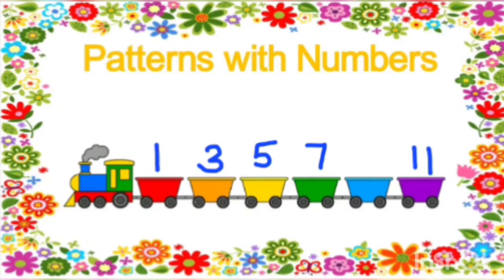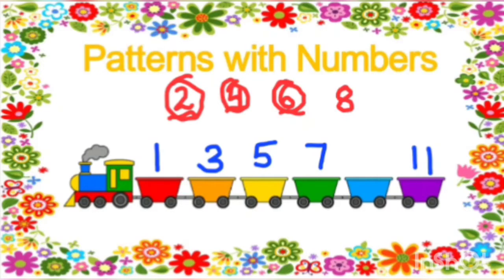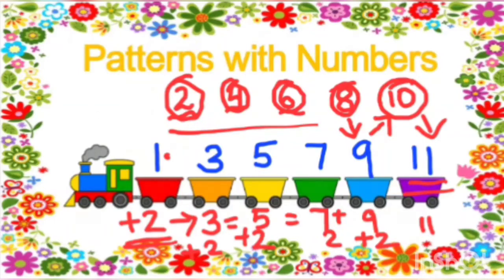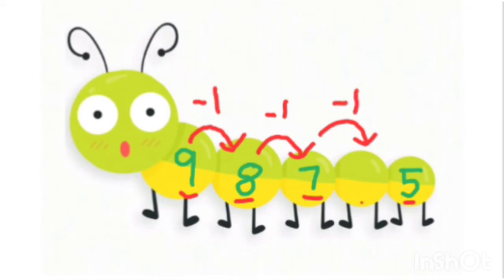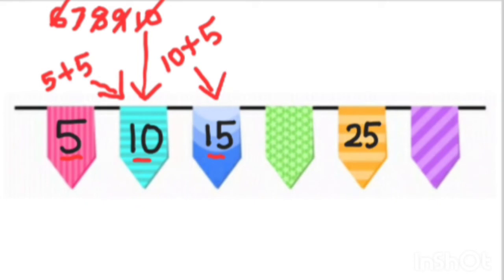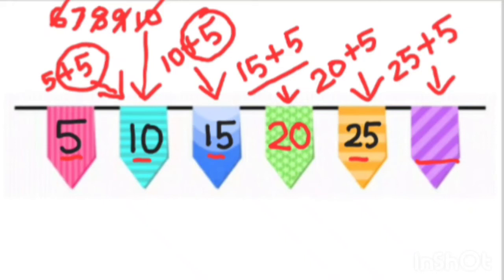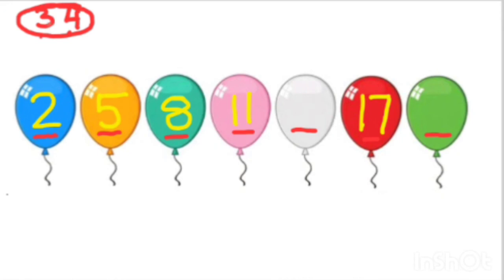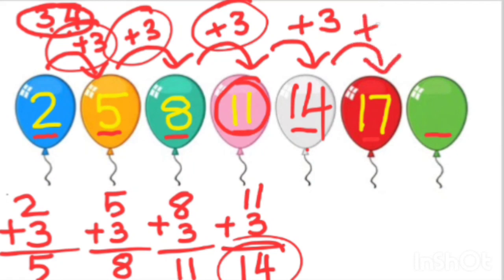Patterns With Numbers_Class 1_ Mathematics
Here's a video on class 1 mathematics topic: Patterns, focusing on the sub-topic patterns with numbers.

part 1: Repeating Patterns

part 2: Growing patterns

by
Rochelle Gouveia
St Francis Xaviers High School, Siolim-Goa.